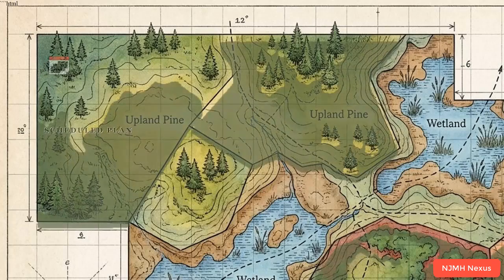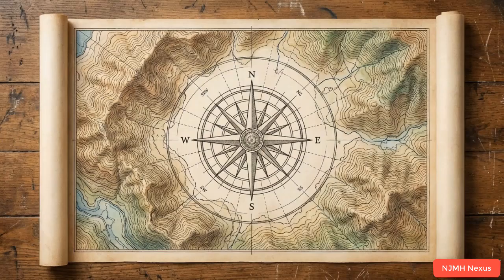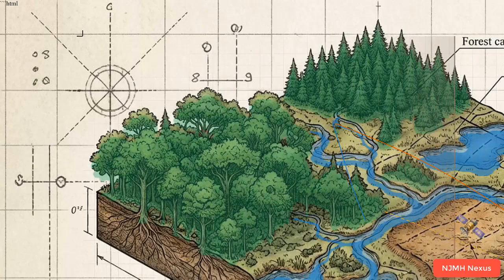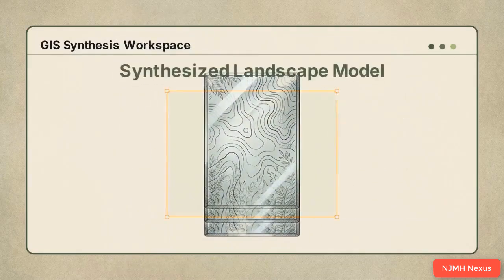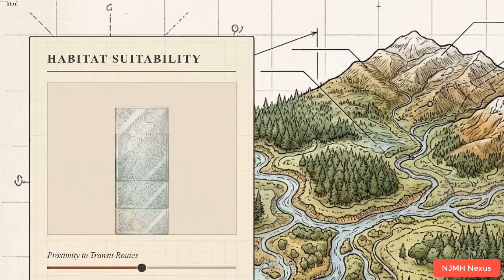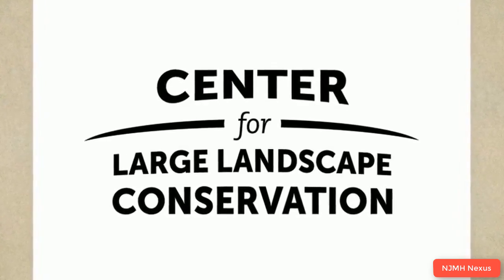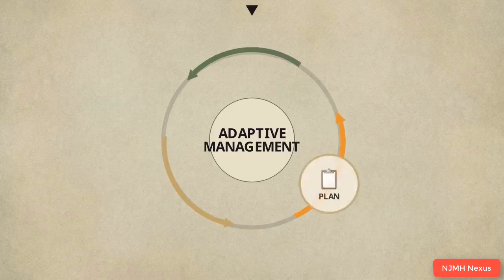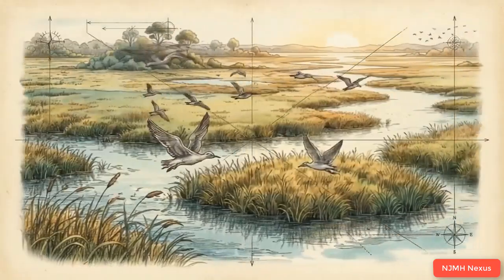[Easy Guide] How to Build a Wildlife Management Plan with GIS & RS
In this video, we provide a step-by-step guide on how to build a comprehensive Wildlife Management Plan (WMP) using Geographic Information Systems (GIS) and Remote Sensing (RS).

Here are the important timestamps from the video regarding the development of a Wildlife Management Plan:

0:00 - Introduction to WMP: Defining specific, measurable goals for focal species and habitats.
1:15 - Resource Inventory with Remote Sensing: Utilizing Landsat and Sentinel-2 satellite data to track land cover and vegetation indices like NDVI.
2:12 - Vertical Structure Analysis: Using Lidar to map the 3D height and density of the forest canopy.
3:30 - Data Integration using GIS: Mapping property boundaries, soil types, and topography using platforms like ArcGIS and QGIS.
4:45 - Suitability Models & Corridors: Step-by-step workflow for identifying habitat patches and designing wildlife corridors based on movement resistance values.
5:10 - Adaptive Management & Monitoring: Ongoing monitoring to evaluate and adjust conservation efforts over time.

Whether you are a land manager looking to maintain agricultural property tax valuations or a conservationist aiming to protect endangered species, a written WMP is your essential roadmap for habitat improvement.
We break down how to transition from localized conservation to data-driven, landscape-scale planning.

About NJMH Nexus:
Exploring all the vital connections to Nature. Hosted by Naeem Javid Muhammad Hassani (Conservator of Forests, Balochistan Forest & Wildlife Department, Pakistan).